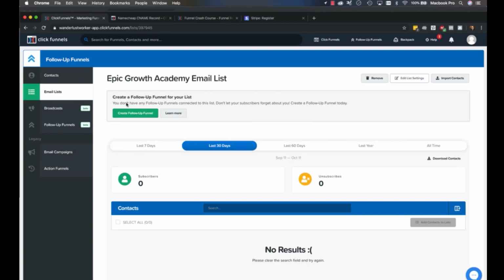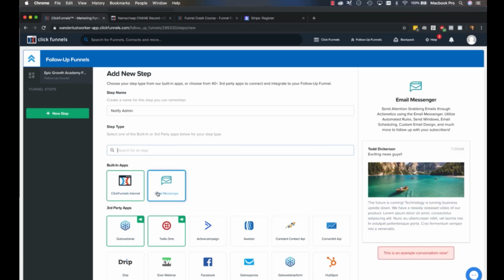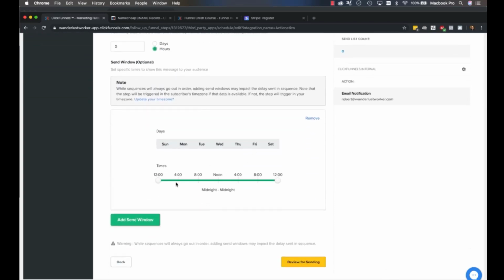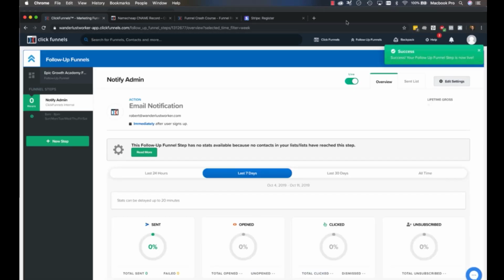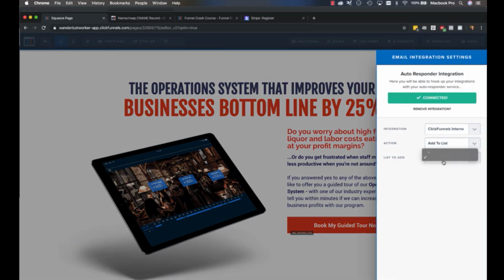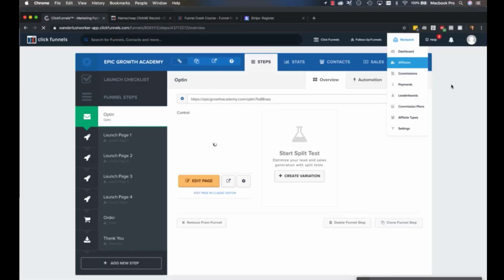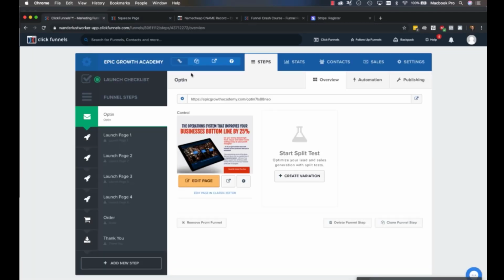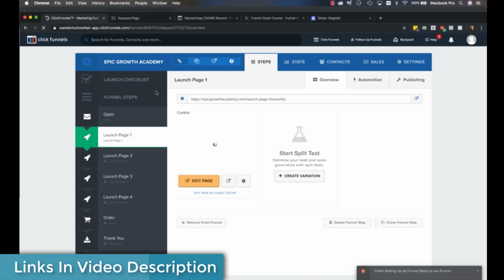Sales Funnels Tutorial 10: How To Connect Your Email List To Your Funnel?